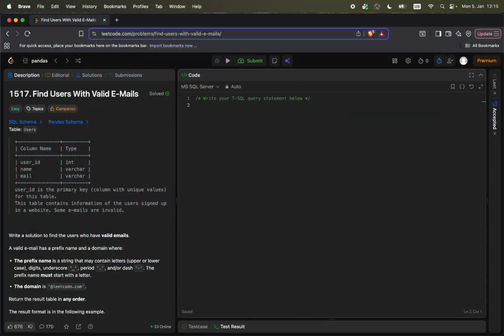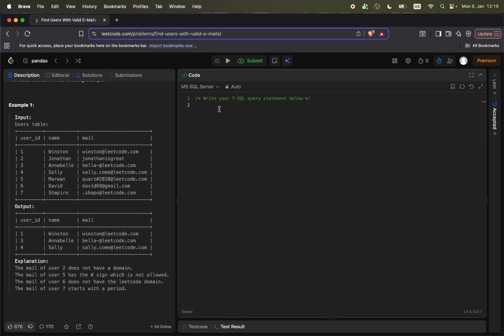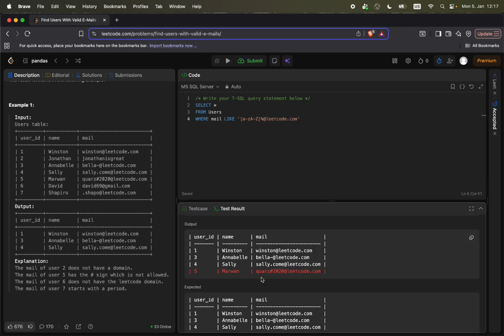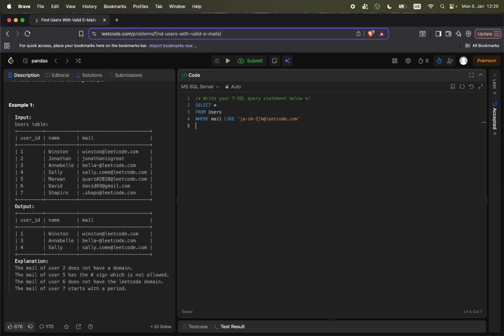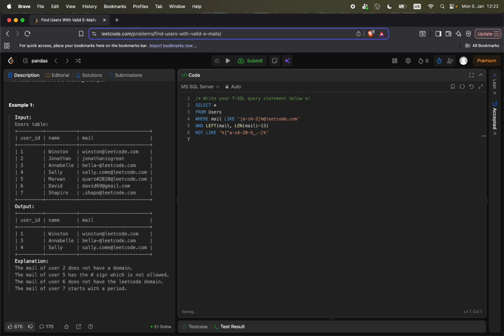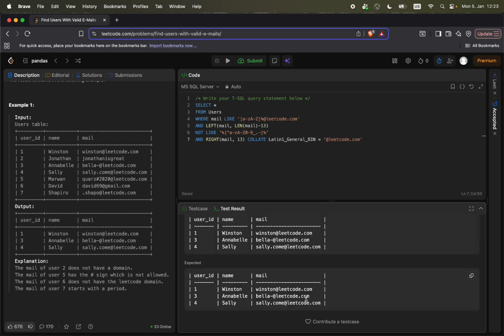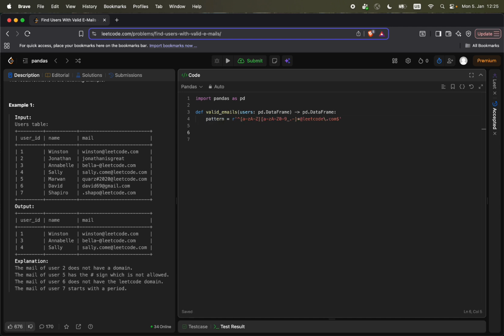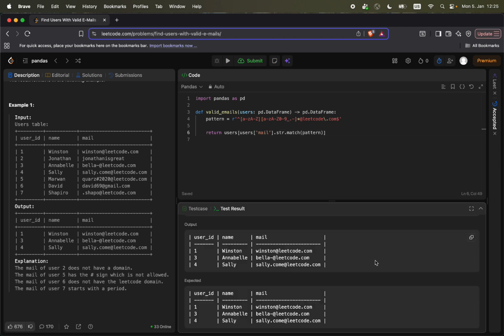SQL vs. Pandas: SQL doesn't have Regex?! Here is the Workaround 🛠️ (Leetcode 1517)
In this video, we tackle "Find Users With Valid E-Mails" (LeetCode 1517), a classic Data Science interview question that tests your Data Cleaning skills.

The Challenge: Filter out invalid email addresses based on strict rules (Prefix must start with a letter, specific domain only, no illegal characters).

⏱️ Timestamps:
0:00 - Intro
0:25 - SQL Solution
1:50 - Pandas Solution